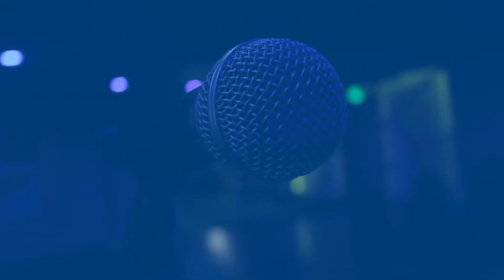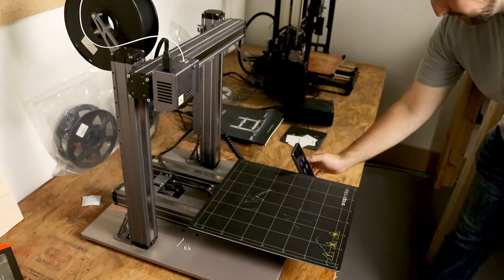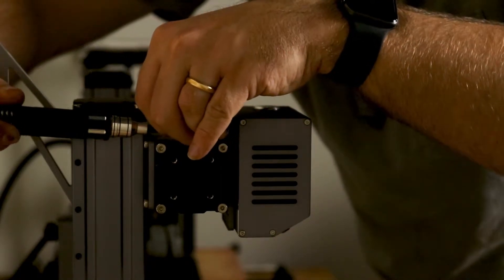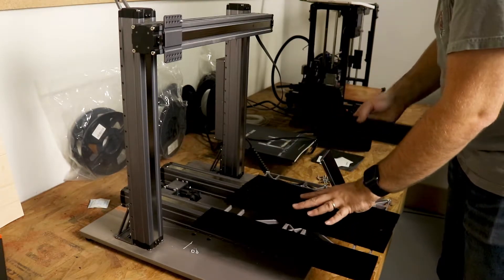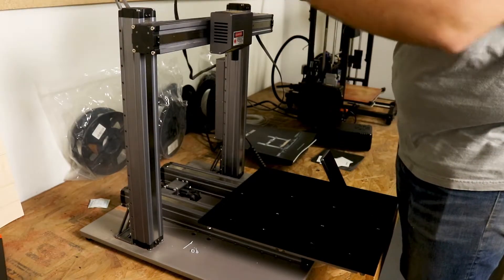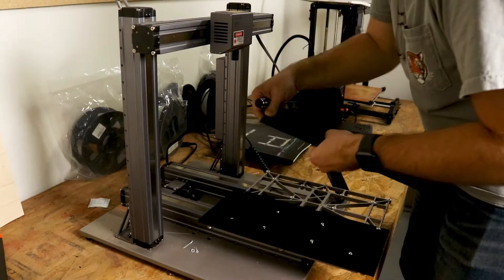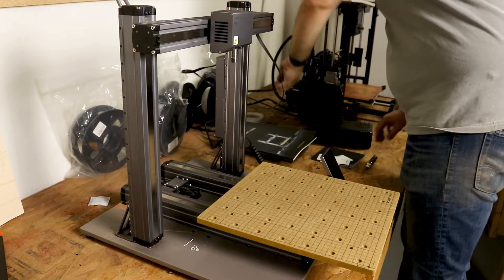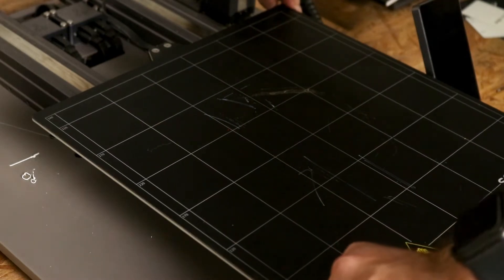Changing Modules on the Snapmaker 2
In this video we’ll walk you through:
-How to change from 3D Printing to Laser Engraving
-How to change from Laser Engraving to CNC Routing
-How to change from CNC Routing back to 3D Printing

TIMESTAMPS
0:00 Intro
0:53 3D Printing into Laser
3:19 Laser to CNC
4:21 CNC to 3D Printing

Our channel is about how you can make awesome things every day. We cover lots of cool stuff such as carpentry projects, hand-crafted gifts, and Do-It-Yourself ideas.